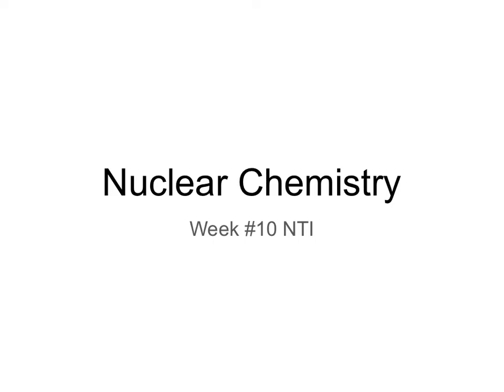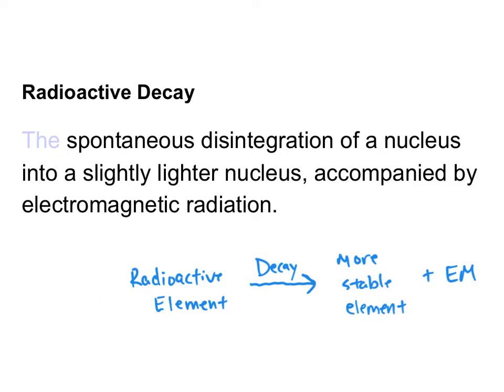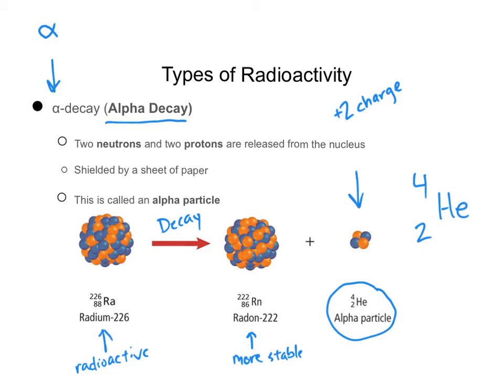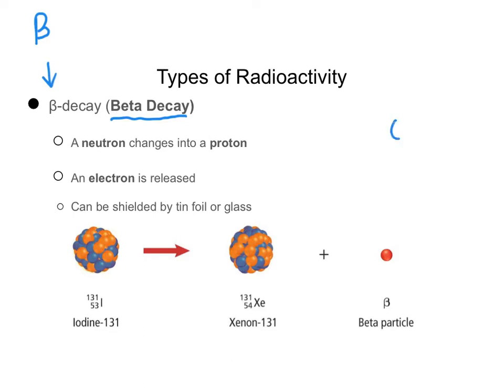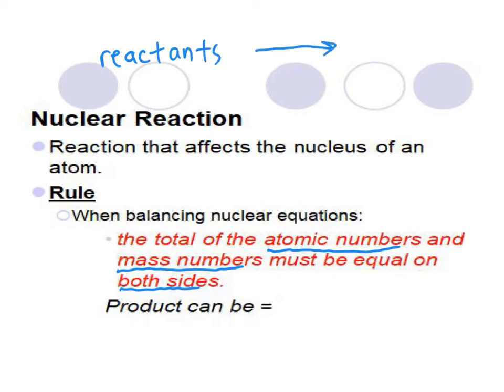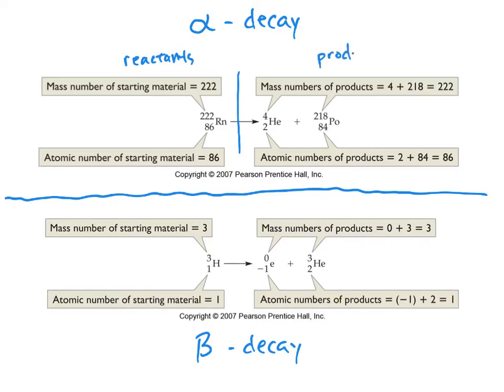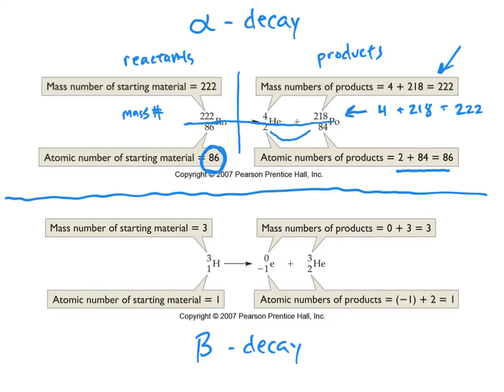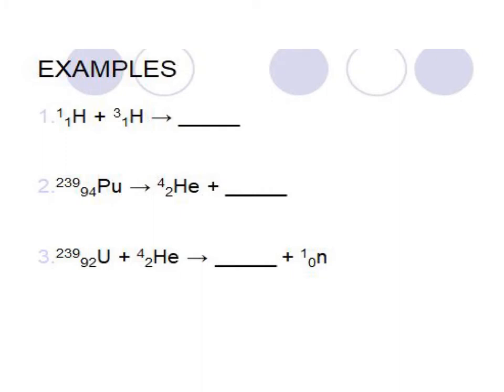Balancing Nuclear Equations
This is a review of NTI work from Week10 Lesson 1 Nuclear Chemistry. Please review your notes